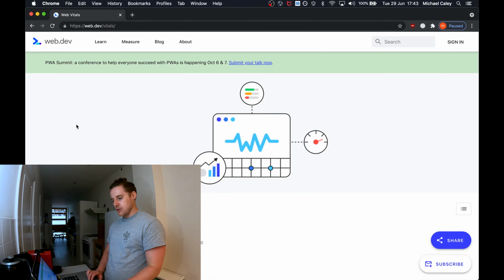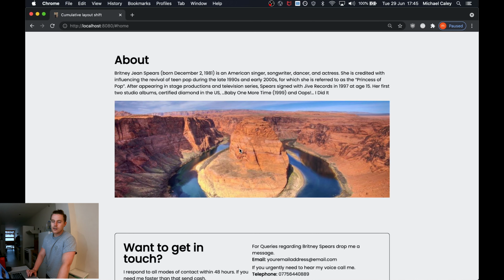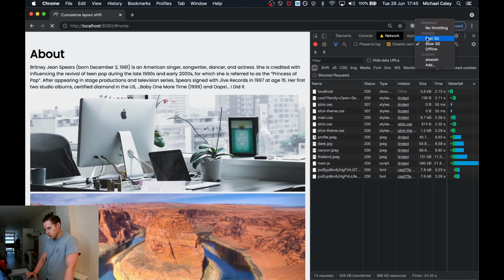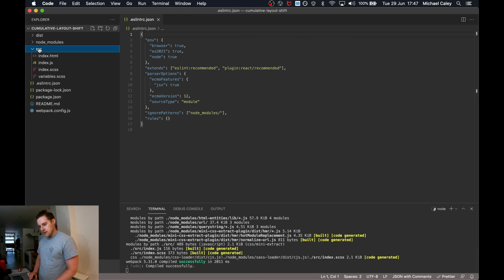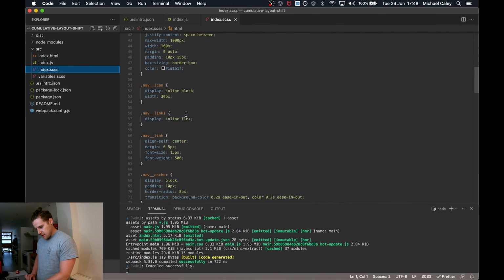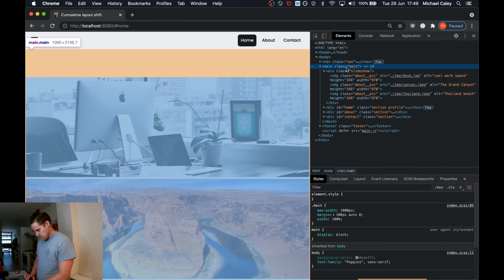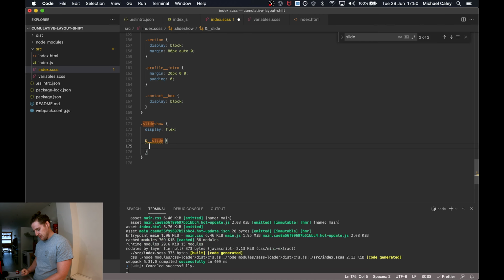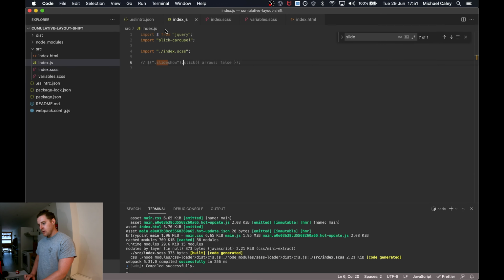Senior developer fixes cumulative layout shift - slick carousel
In this episode we talk about about one of google core web vitals called cumulative layout shift.

In the example we look at a slick carousel, the reasons why it causes it and how to solve.

The repository which holds all code examples used in my videos.